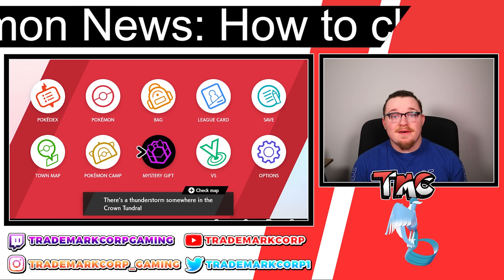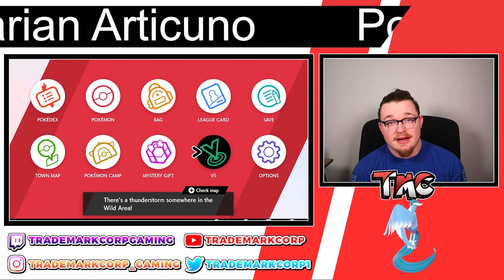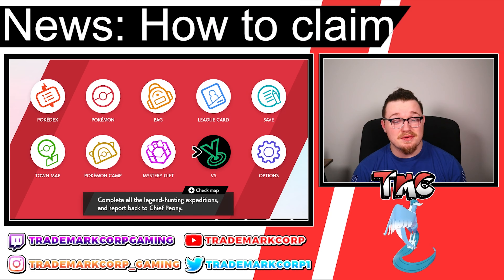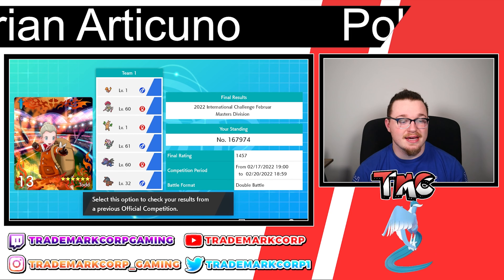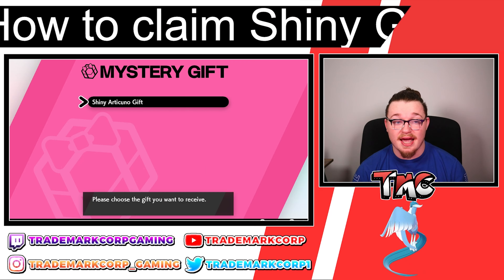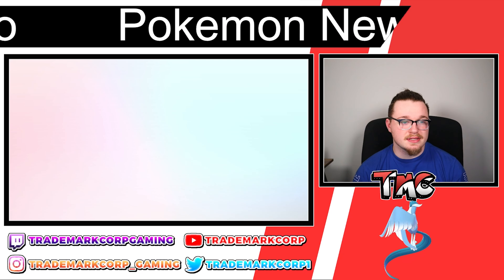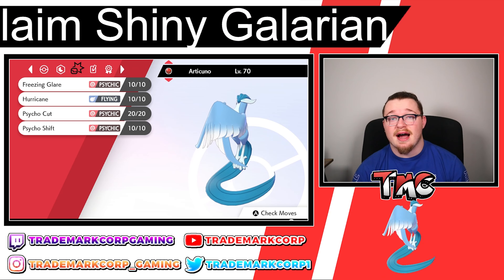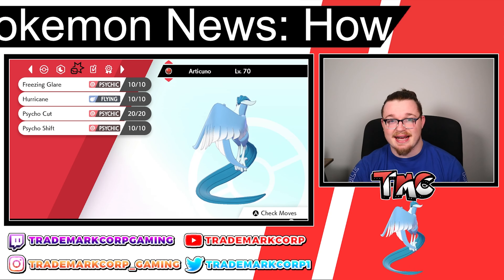*Out of date* How To Claim Shiny Articuno - Pokemon News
Here is how to claim your shiny Galarian Articuno

My Setup
Blue Yeti Mic
Omen 25L
Asus VG245H
Cannon M200